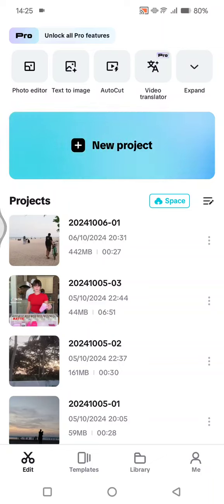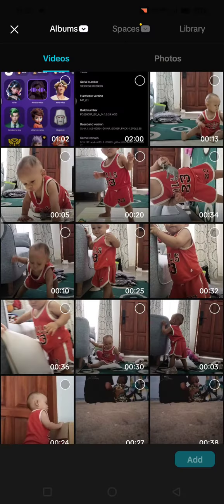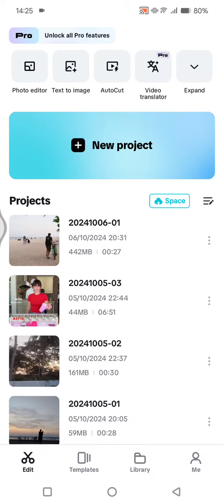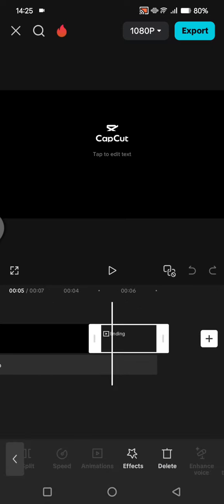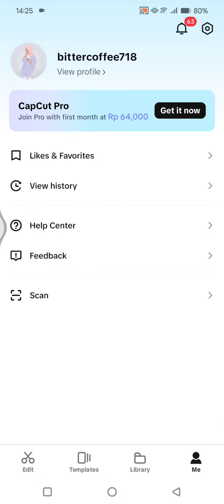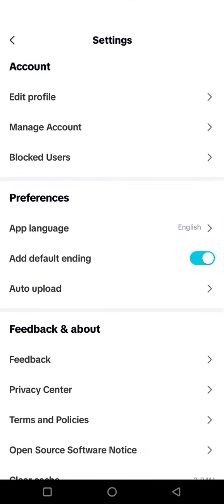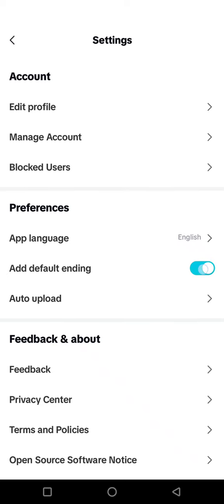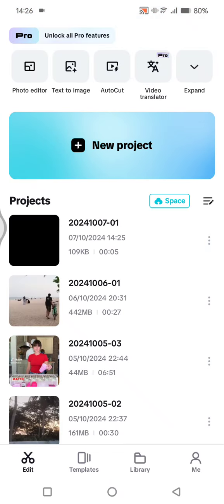🔥 STEPS: How to remove CapCut watermark permanently | Tutorial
Tired of the CapCut watermark ruining your awesome videos? In this tutorial, I'll show you a foolproof method to remove the CapCut watermark permanently